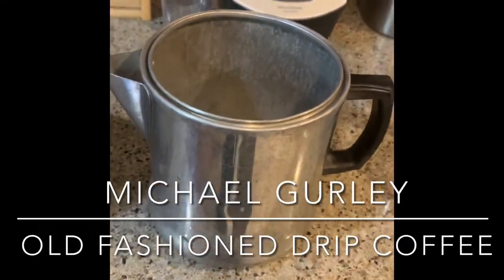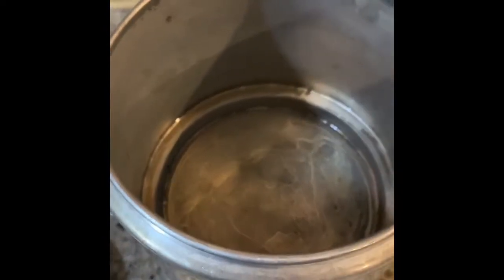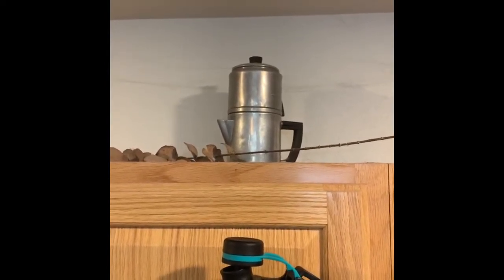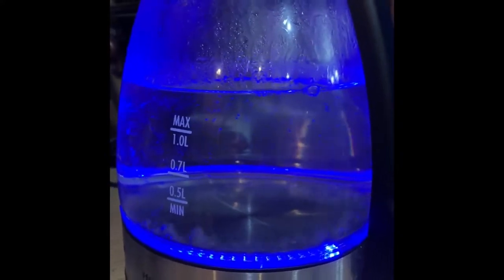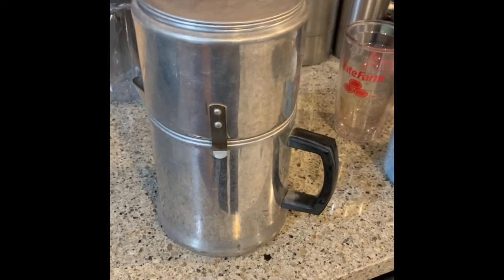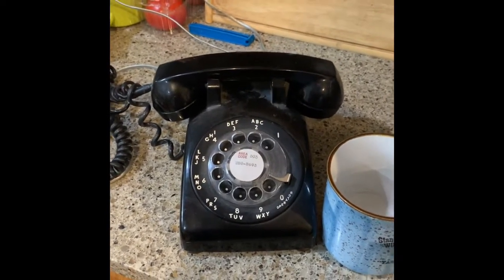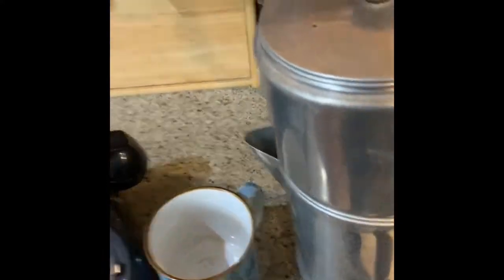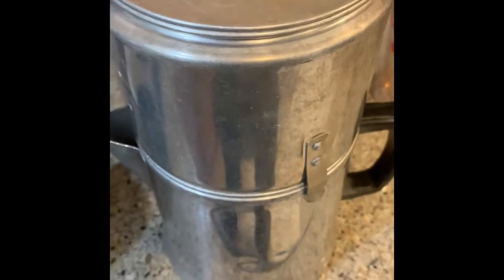Old Fashioned Drip Coffee 20201220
From my earliest years, this was the way we made coffee. I even do it today. Not all the time, but every so often I want a full pot of that old fashioned drip coffee method!